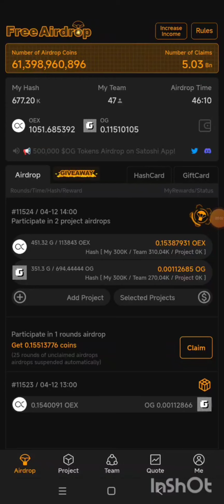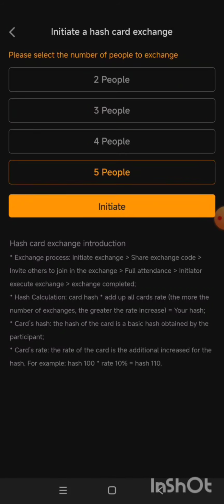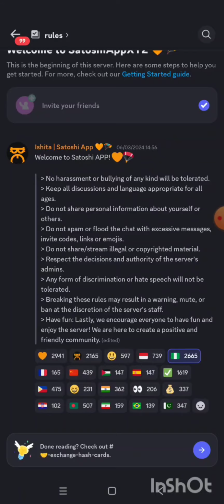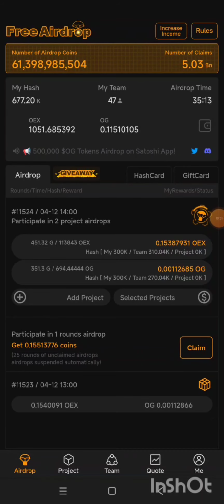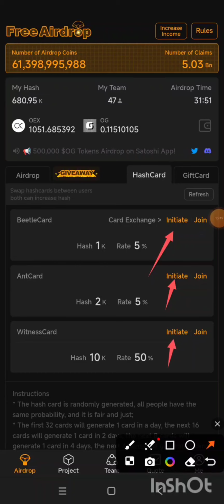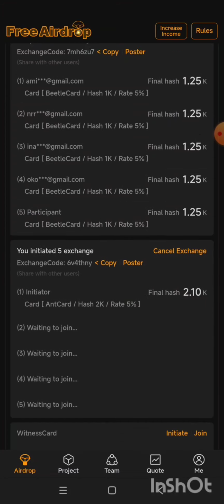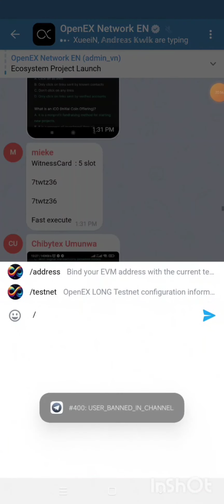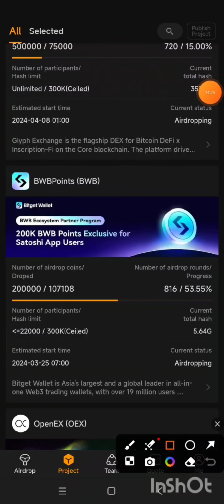Easiest Way to Exchange Hash Cards In Satoshi Mining App